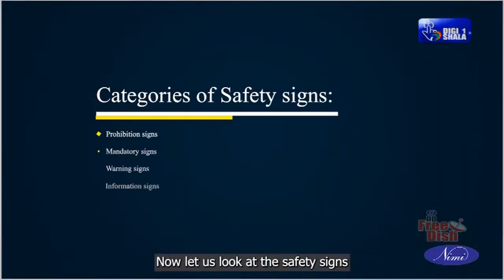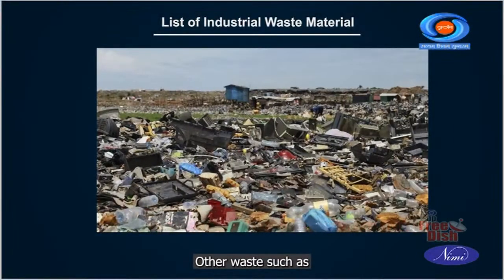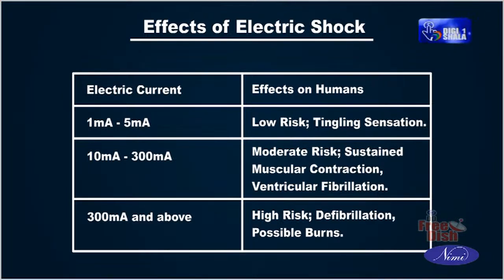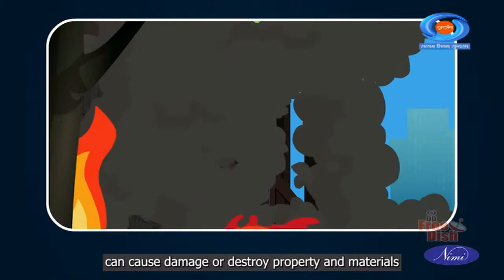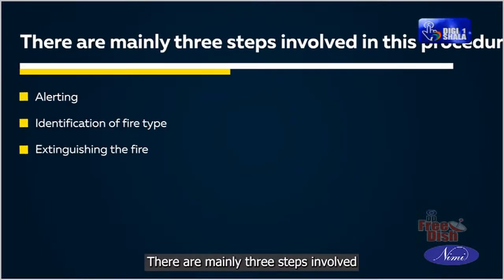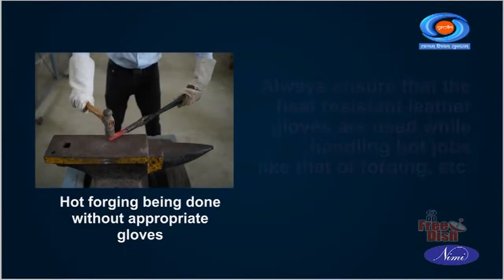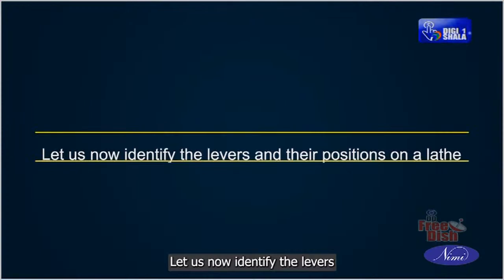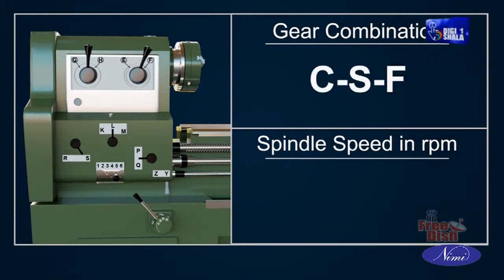Nimi - Digital Multimedia Learning DAY - 977